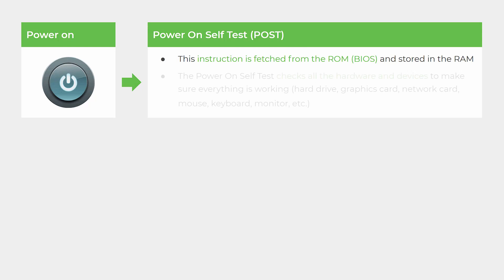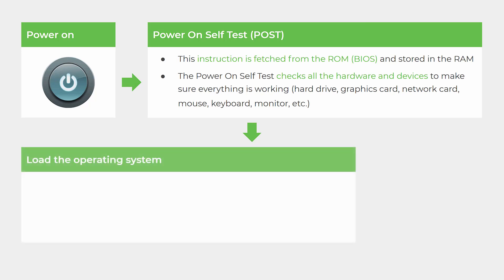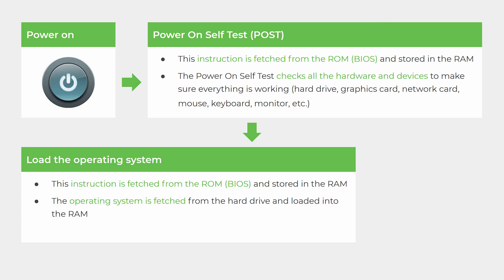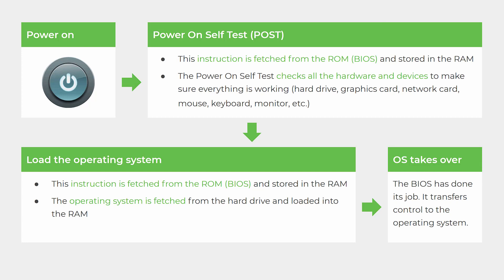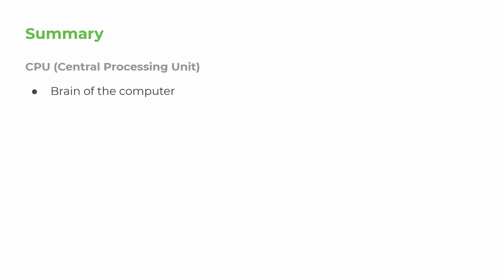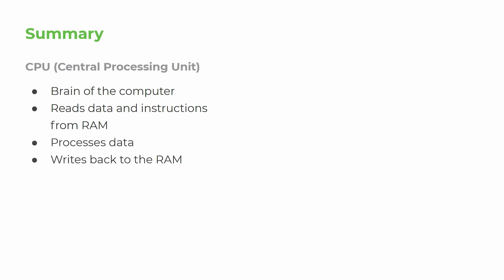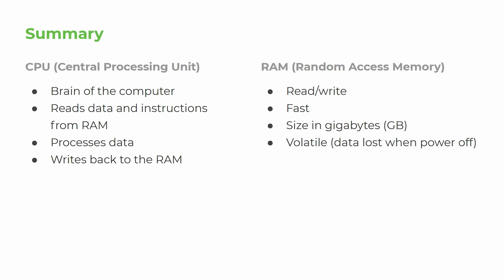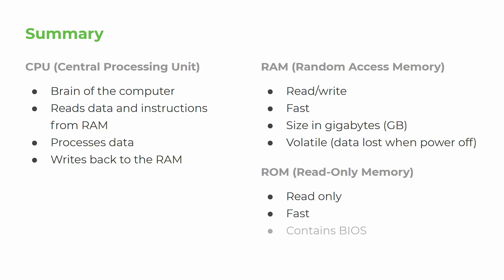Startup Sequence - GCSE Computer Science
What happens when you power on a computer? In this video I talk about the boot sequence and introduce key terms such as BIOS and POST. I discuss the key piece of hardware involved: the CPU, RAM and ROM and show you some clips of my recent PC build so you can see these components on the motherboard.